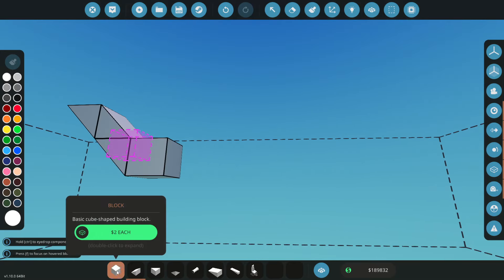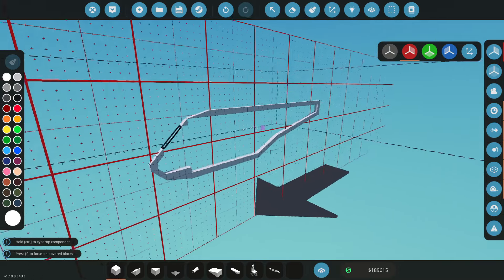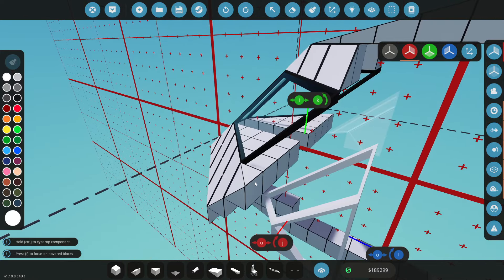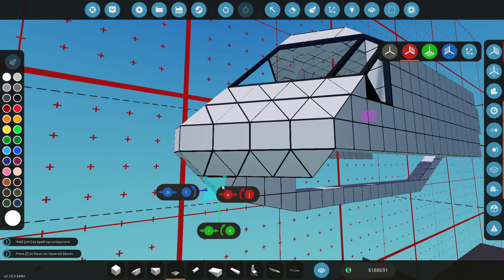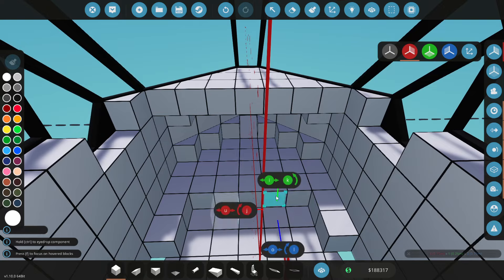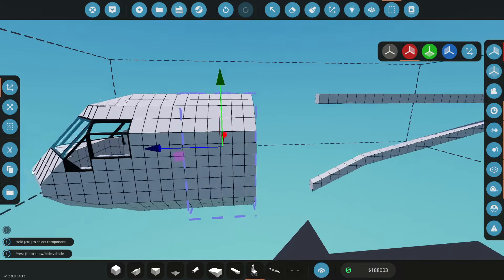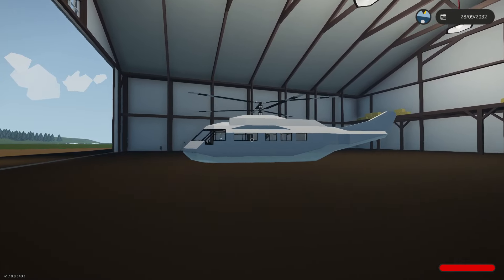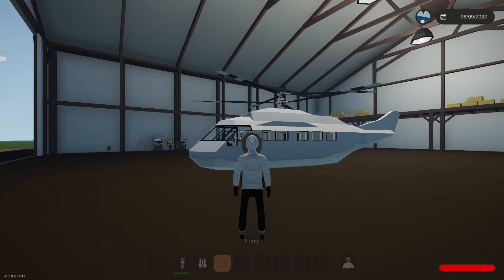Its Helicopter Time! - HARDCORE CAREER MODE STORMWORKS - #63